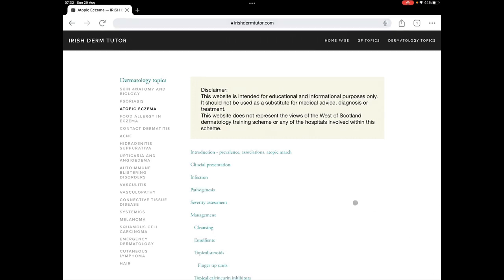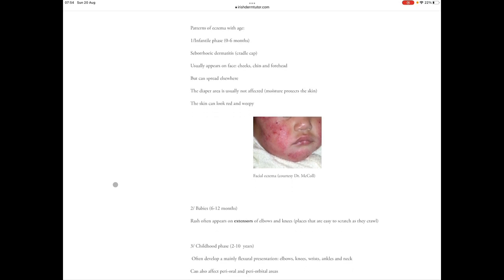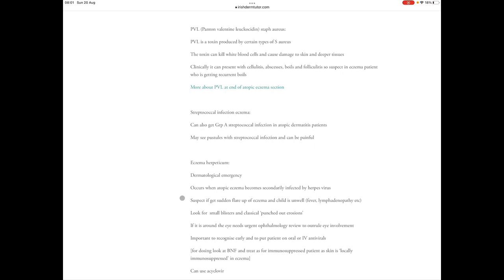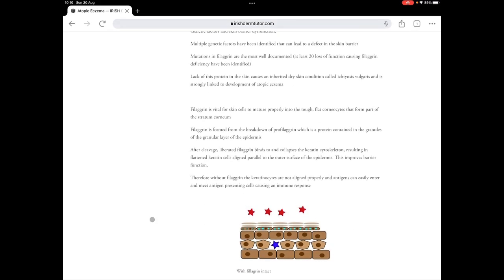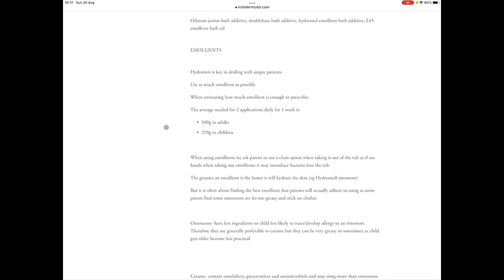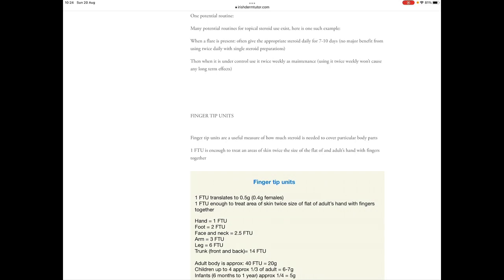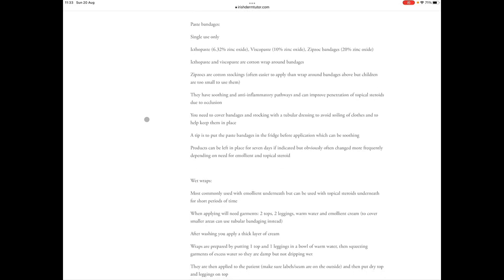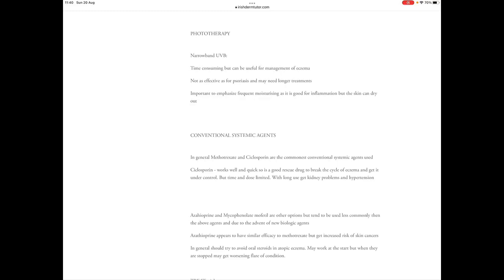Eczema introduction to phototherapy Irishdermtutor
This is the first video about eczema from the irishdermtutor website. This is aimed for people who are just starting out in dermatology in Ireland or the UK. It is aimed at a level of the Specialty Certificate Exam in Dermatology in the UK.